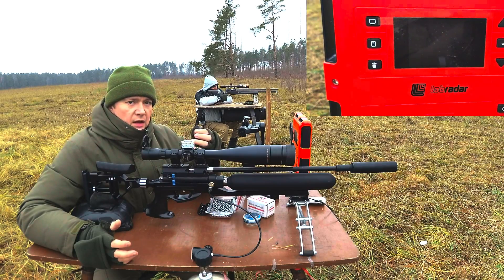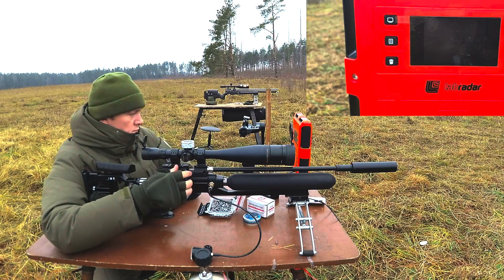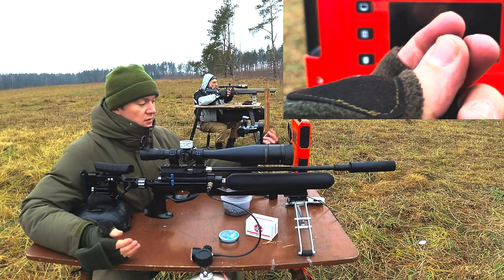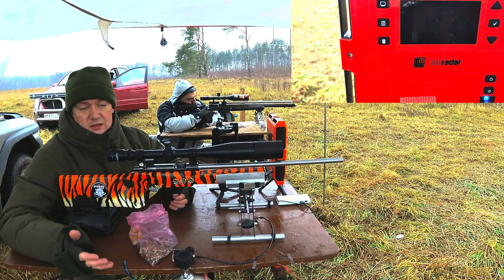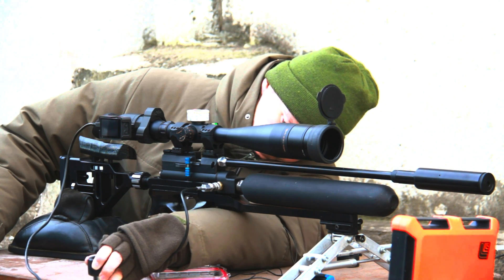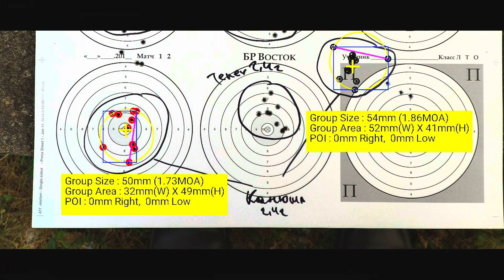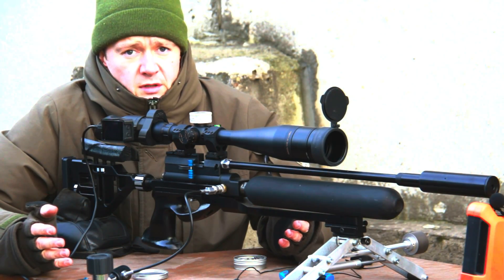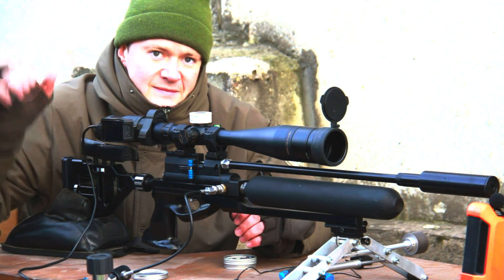NEW H&N Sport Slugs, Ballistics Calculation, Accuracy, Comparison with .22LR ammo and Russian slugs